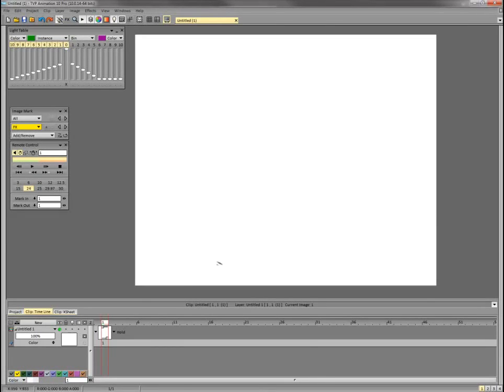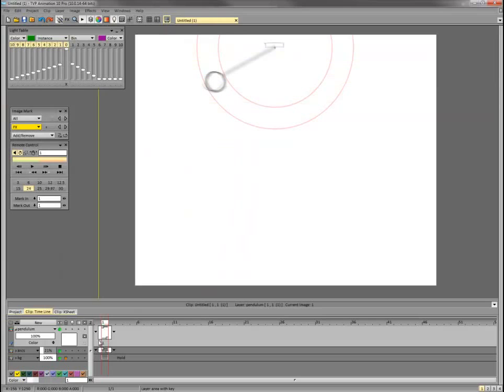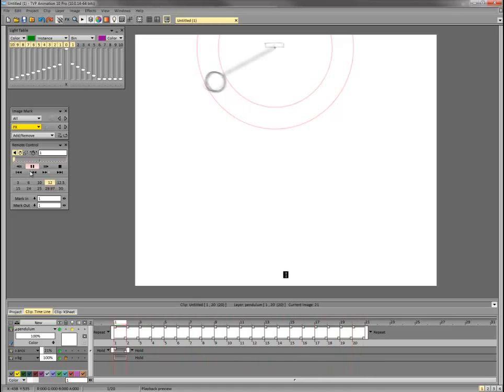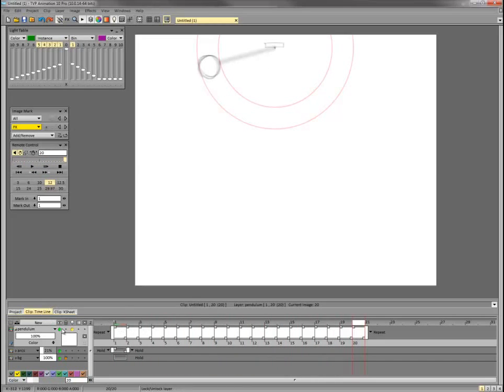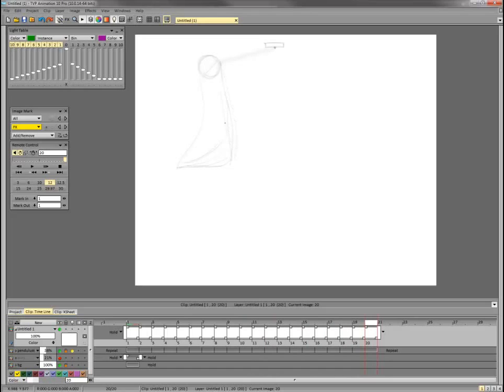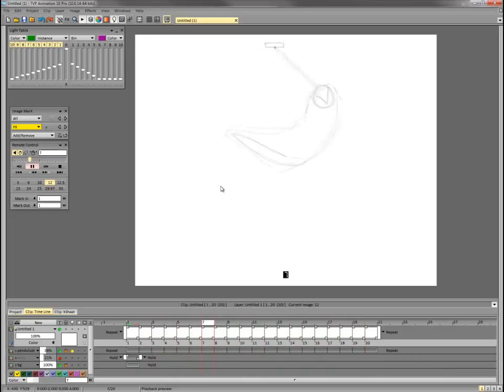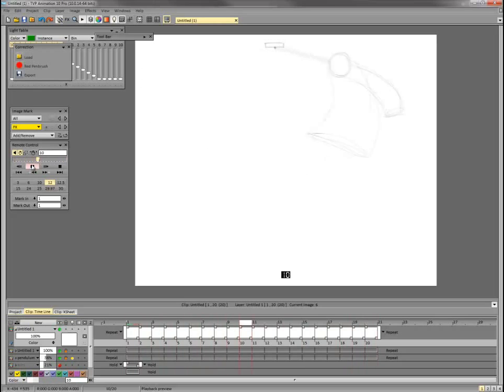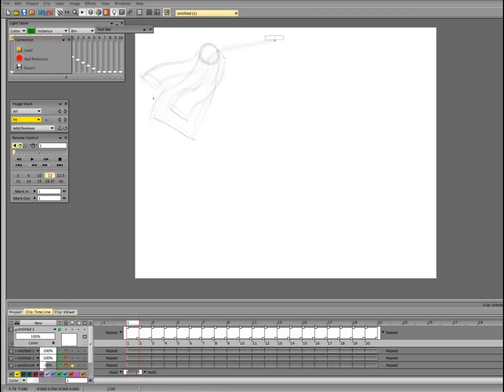Animation Tutorial - Overlapping Action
(Software: TV Paint 10)